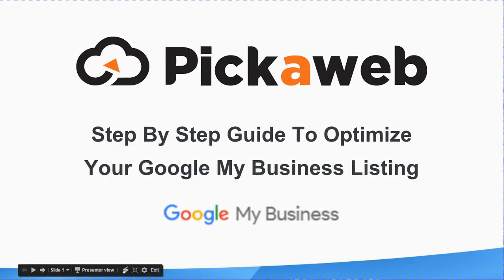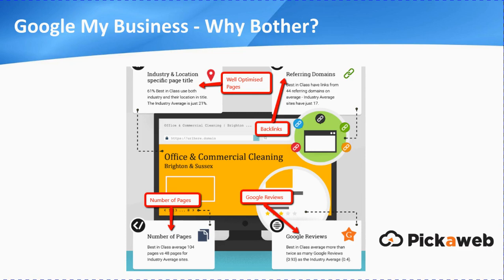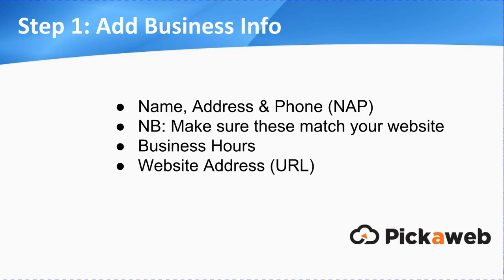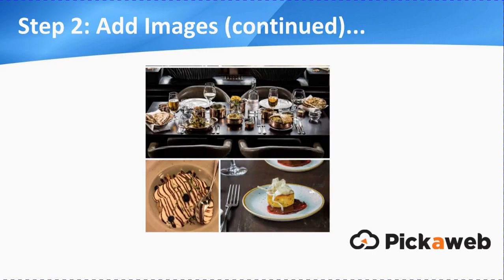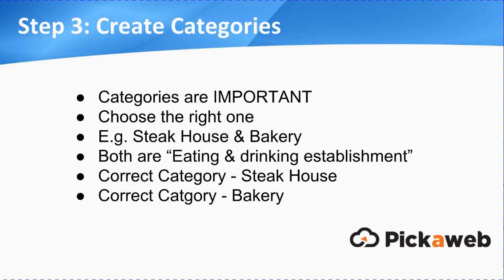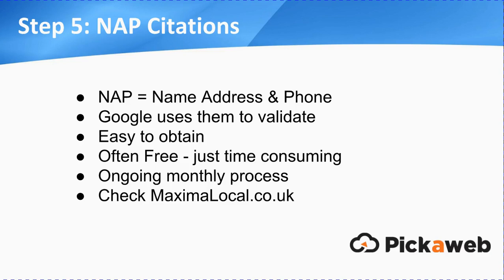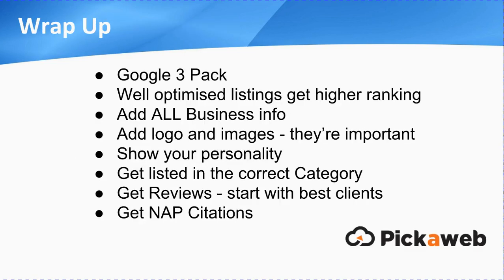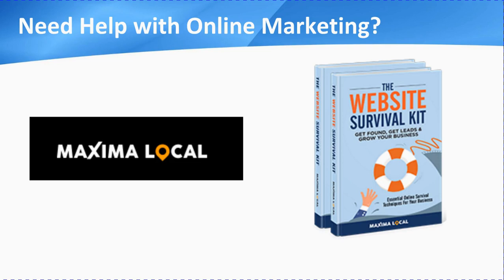How To Optimize Your Google My Business Listing (To Rank Number 1)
Step by step guide on how to optimize your Google My Business Listing.

Adding your business to Google My Business is only first step. Sure, it means you’ve got an advantage over less savvy competitors, but there’s so much you can do with your listing to optimize it and make sure you really stand out from the crowd.